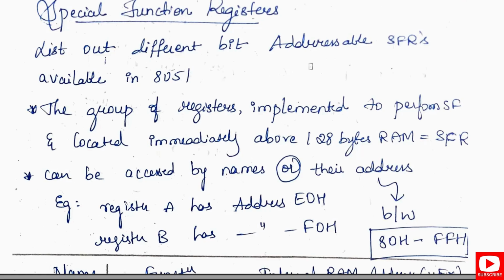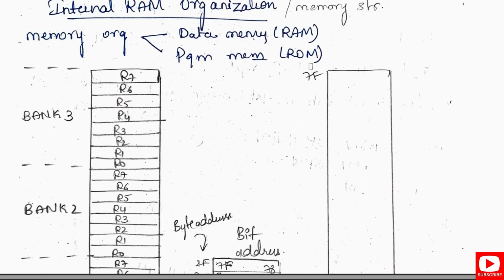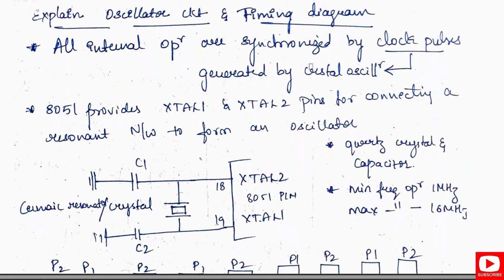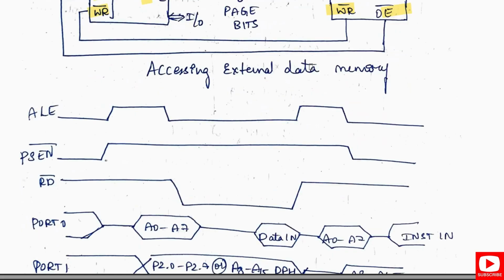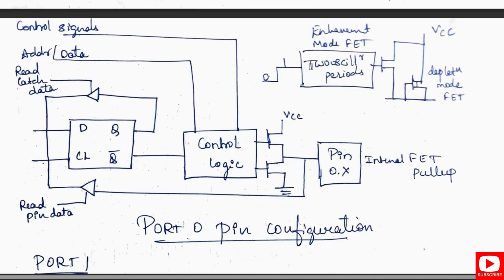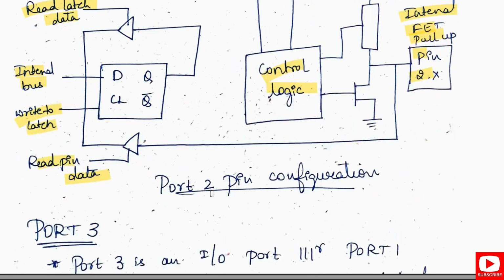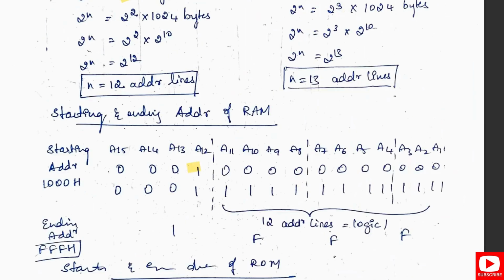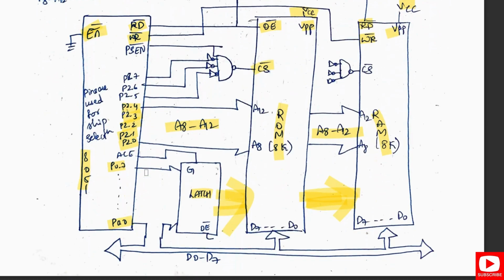Microcontrollers | MC | Module 1 | Part 2 | VTU BEC405A | Important Questions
Welcome to Exam Ignite!

This video covers Module 1 – Part 2 of the subject Microcontrollers (BEC405A) for VTU 4th Semester – 2022 Scheme (ECE Branch).

📘 Topics Covered in this Part:

I/O ports functions,
Internal Memory organization.
External Memory (ROM & RAM) interfacing.

📝 What to expect:
✔️ Clear handwritten notes
✔️ Topic-wise explanation
✔️ Highlighted important questions based on model and previous VTU papers
✔️ Notes made for easy understanding and quick revision

📚 Subject Code: BEC405A
🎓 Semester: 4th Sem ECE (2022 Scheme – VTU)

All 5 modules

Important Questions